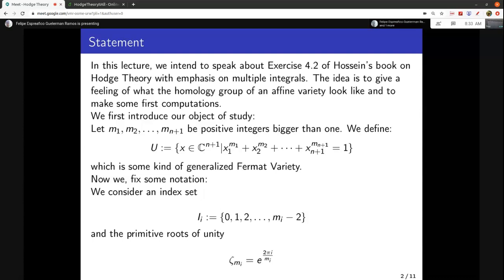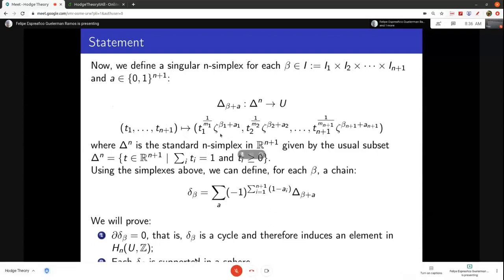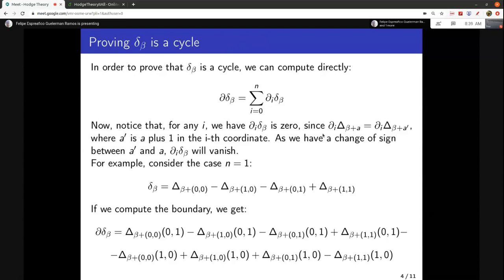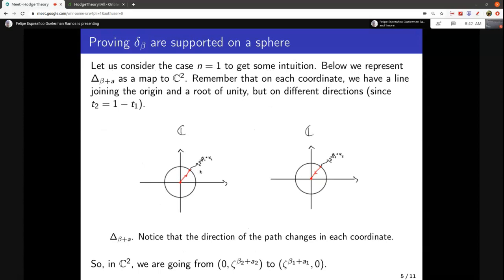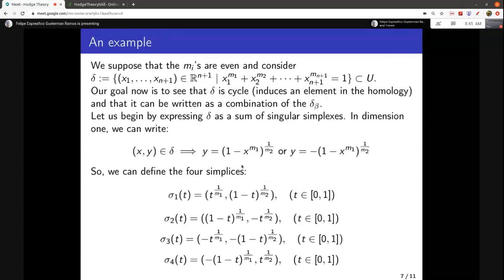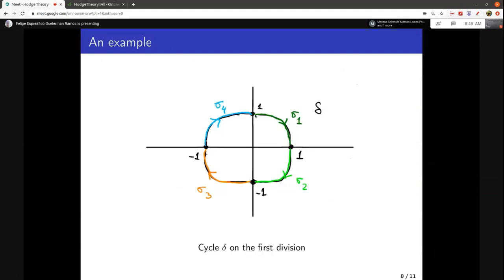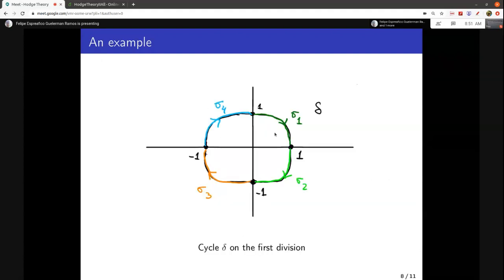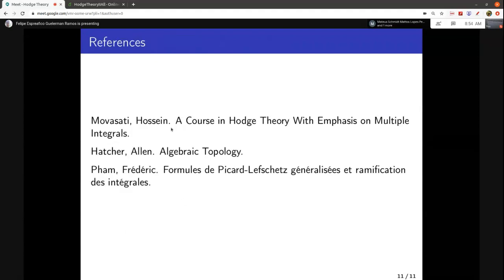Programa de Doutorado: Teoria de Hodge - Aula Extra 03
Aluno: Felipe Espreafico Guelerman Ramos
Aula Extra 03: Homology of the affine Fermat variety